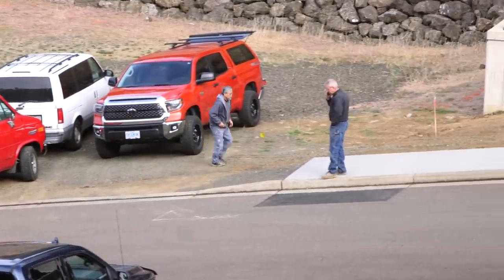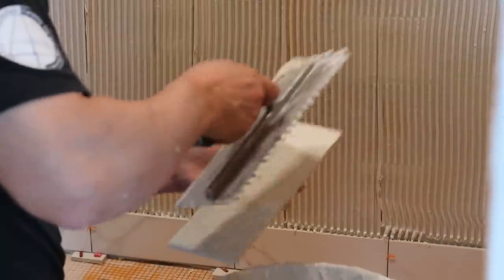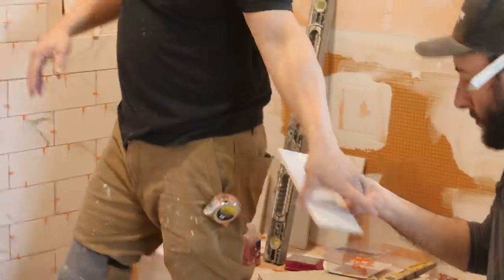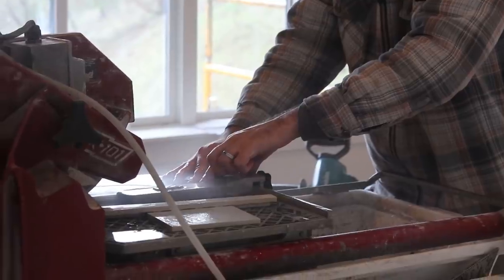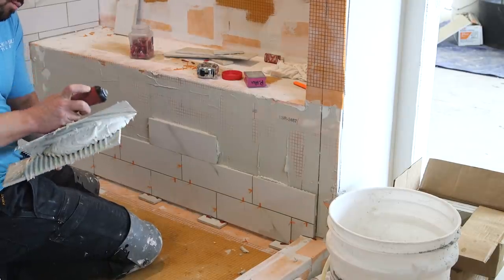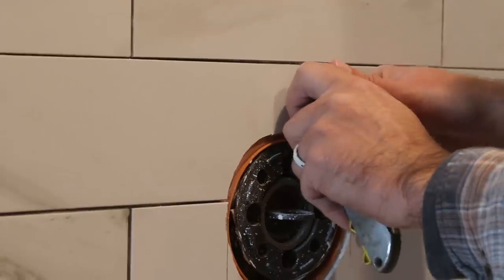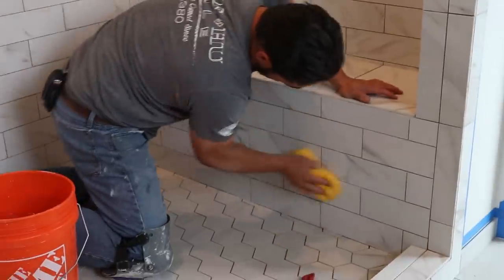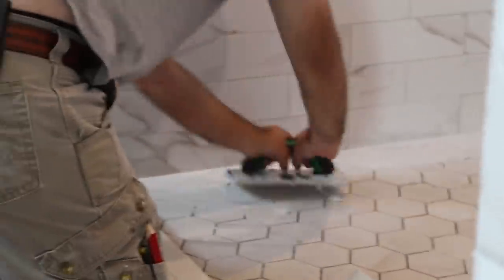How to Tile a Shower Ep.121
Many thanks to Florida Tile for their contribution to our series. Check their website for real inspiration for your project!  Tile is practical, beautiful, and long lasting surface and it's amazing how many different ways it can be utilized.  Please consider Florida Tile for your upcoming project!

The material in this eBook is derived from a video series we filmed and made available to our supporters. If you are a Patron or supporter and haven't found these exclusive videos yet, please

If you have any trouble accessing please shoot us an email through the website and we'll get you situated. This spec house project would not be possible without your help - we can not thank you enough.